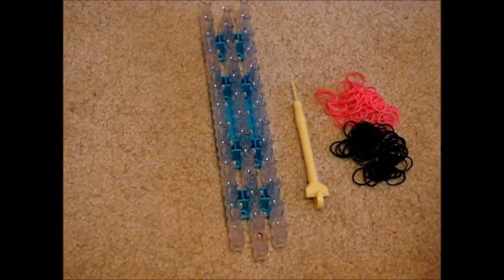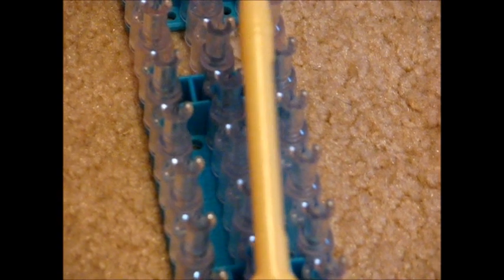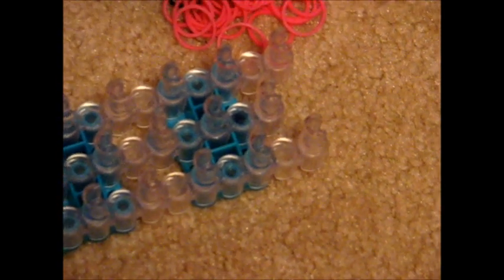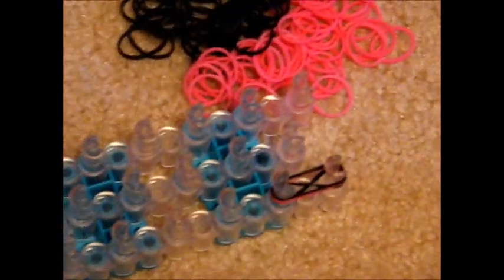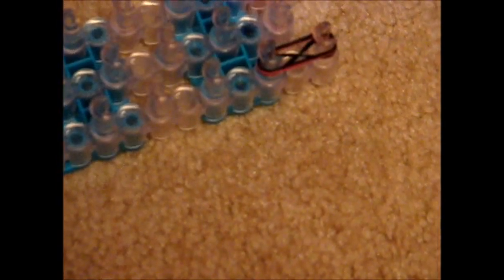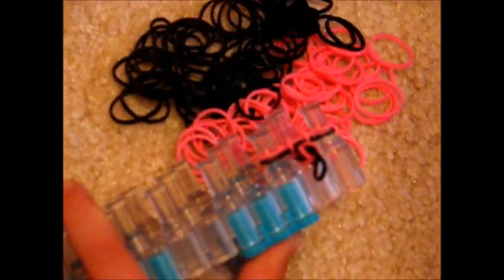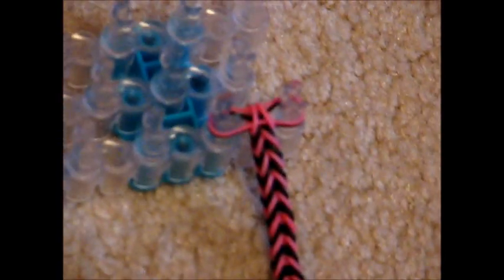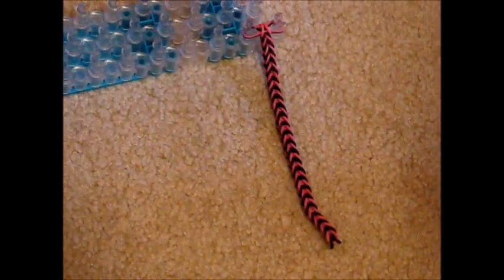How to Make a Rainbow Loom Fishtail Bracelet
This is how to make a rainbow loom fishtail bracelet! I hope you enjoy making it! We enjoyed making the video! :D